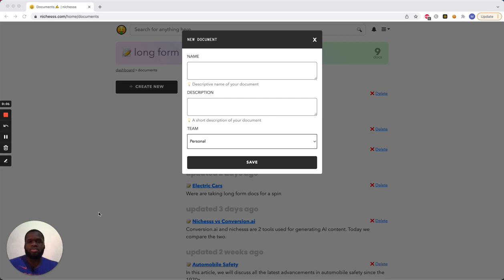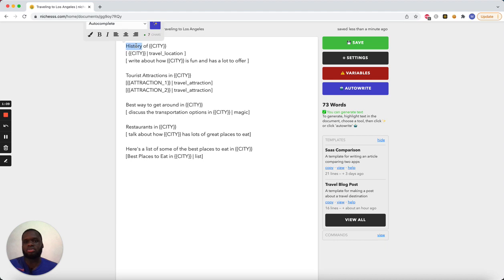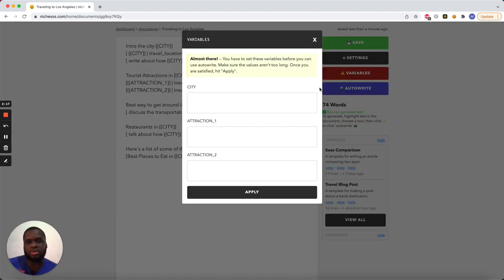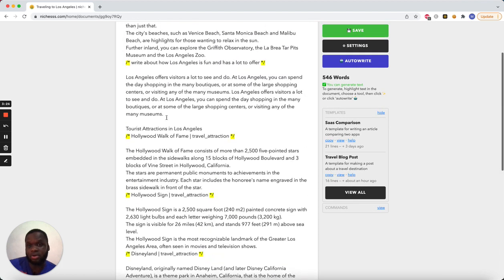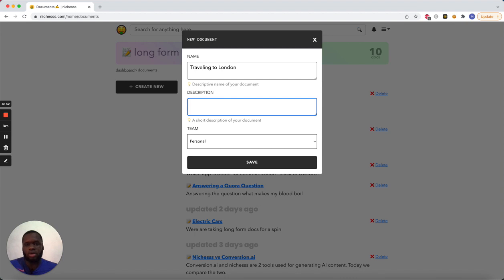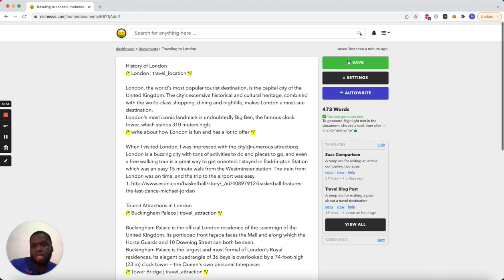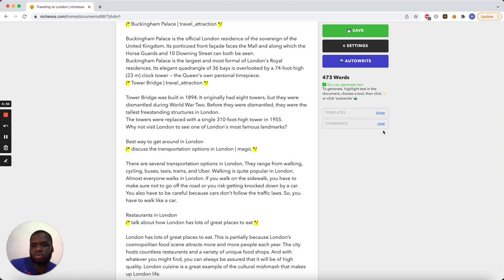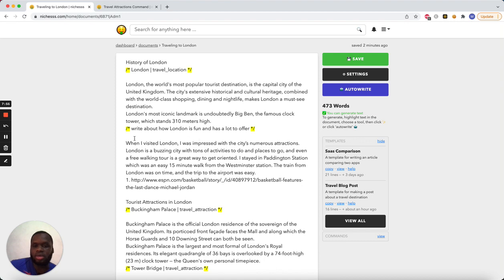Writing 2 Travel Blog Posts In Under 5 Minutes with Nichesss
In this video, I go over how to get not just one, but 2 Travel Blog Posts in under 5 minutes using the new long form editor in nichesss + the Travel Blog Template.

I'm using a new template that just requires a city name and 2 travel attractions in the city.

Commands Used